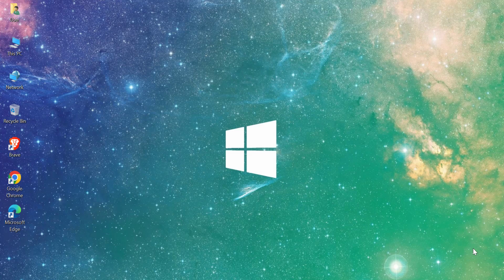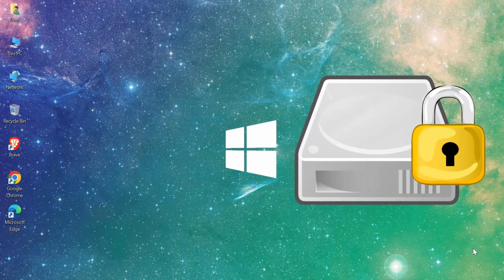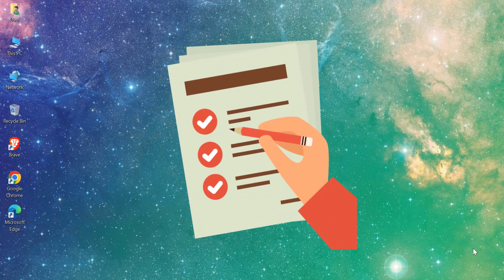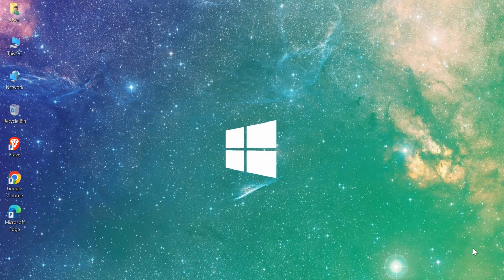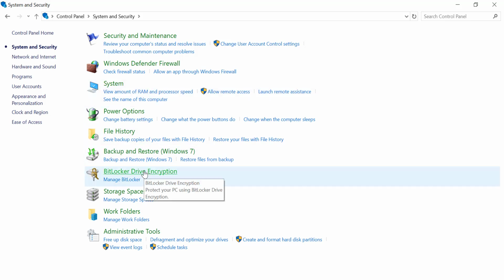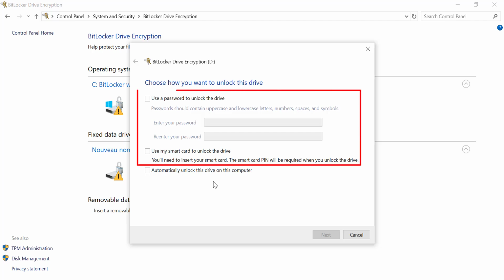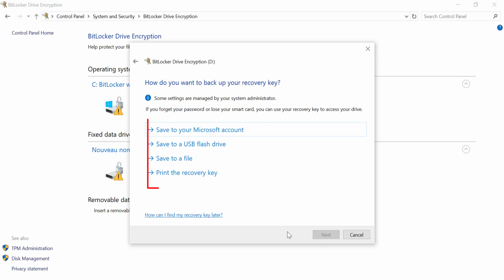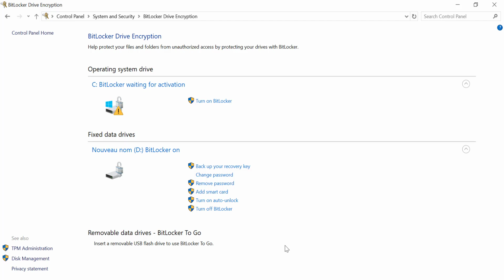How to Encrypt Your Hard Drive Using BitLocker on Windows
Your support helps us create more helpful content for you! 🚨

In this video, I’ll show you how to turn on BitLocker on Windows 10/11 step by step. BitLocker is a powerful tool to encrypt your drives and protect your data from unauthorized access.

Whether you’re using Windows Pro, Enterprise, or Education, this guide will walk you through the entire process, from enabling BitLocker to saving your recovery key.